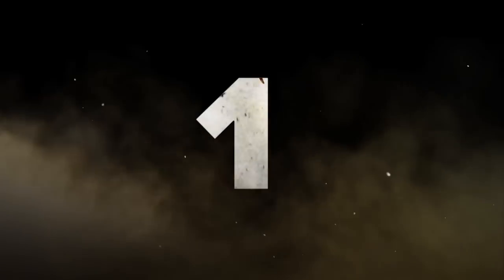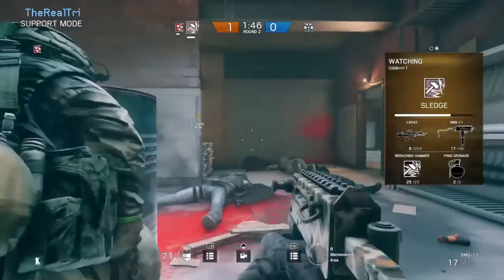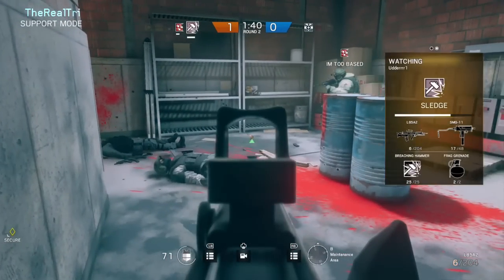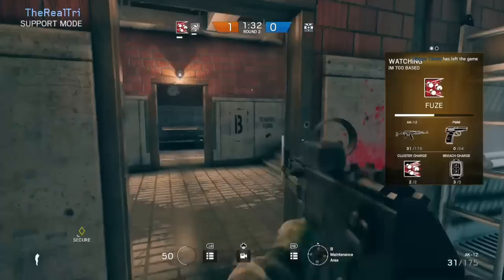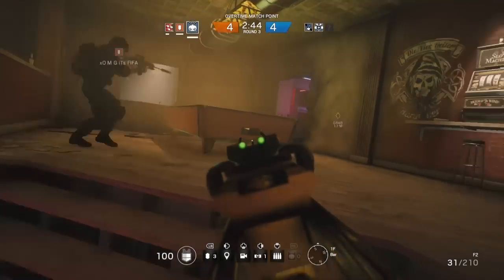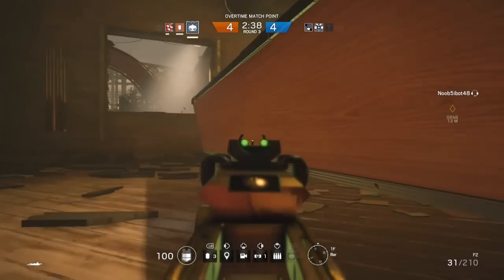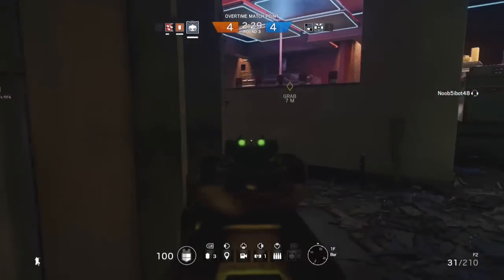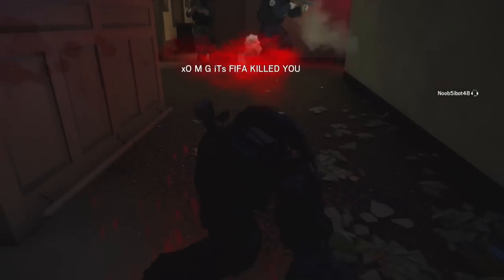Rainbow Six Seige, my top 4 glitches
this is my video on the top four gliches in rainbow six seige have a nice day everyone